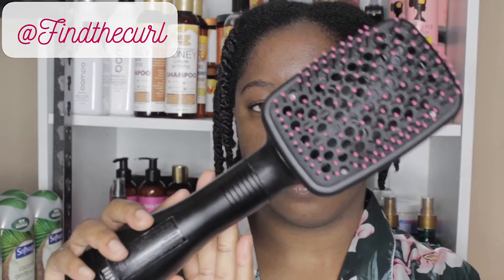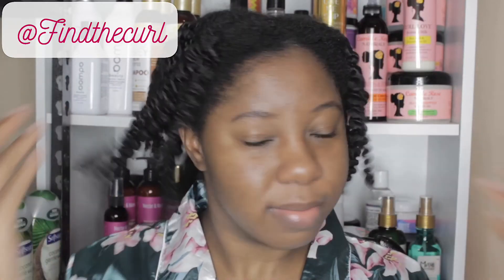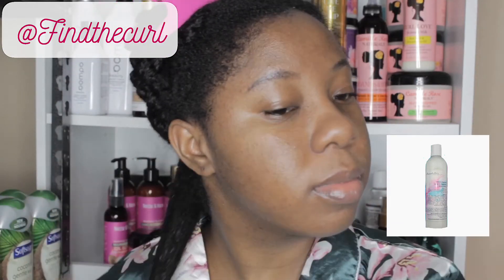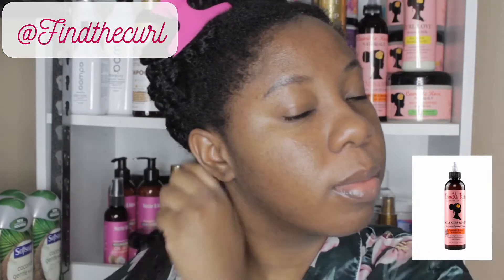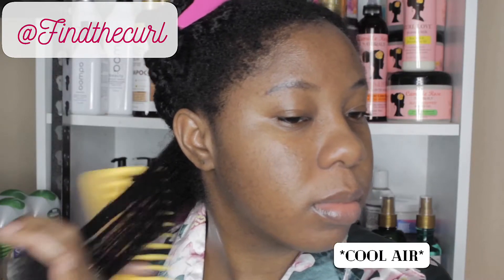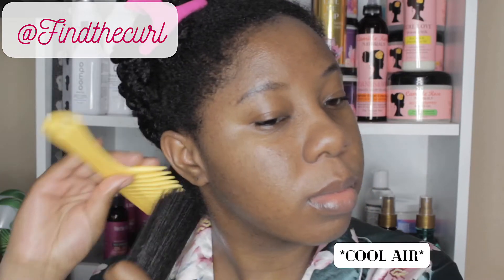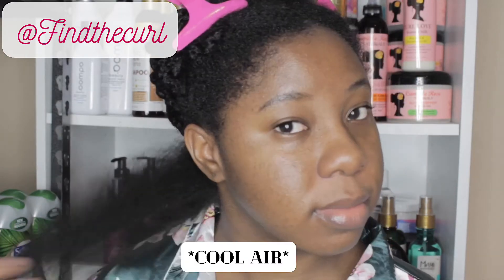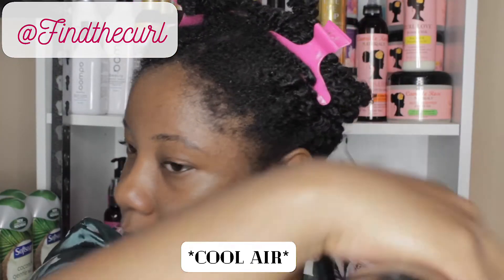REVLON PRO 1 STEP PADDLE DRYER BLOWOUT & REVIEW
It’s definitely been a while, after falling ill, and a pandemic sneaking up on us, I’ve been quite tied up, but I made some time to do my hair! 💕
Products:
Annabelle’s Perfect blend extreme hydration leave in conditioner
Camille Rose Naturals Cocoa Nibs and Honey Oil
Maui Moisture Bamboo Fibers blow out most!

Music details:
Instrumental in video: Juice Wrld: Let me know
*I don’t own the right to the songs/instrumentals in the video! No copyright is intended! Rest In Peace Lil Peep ♥️*